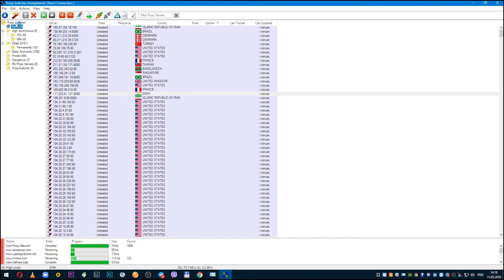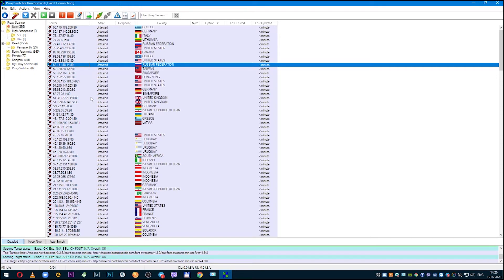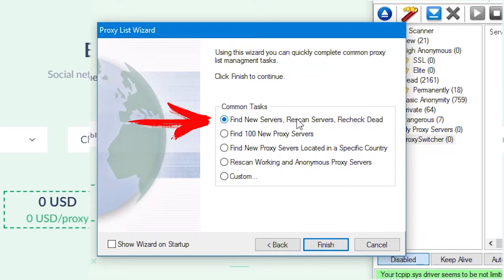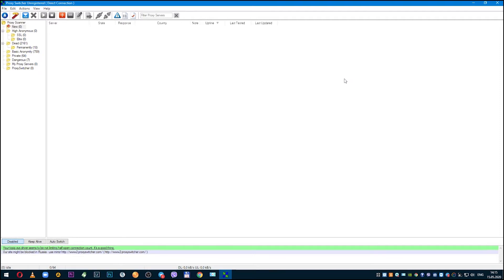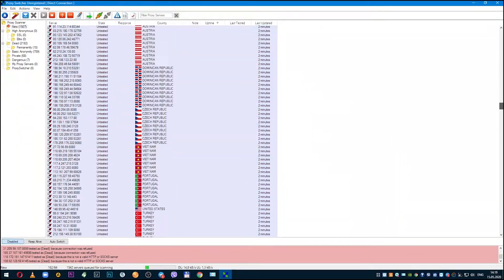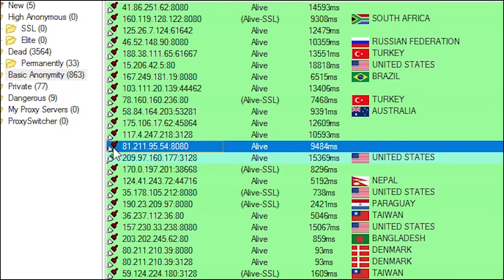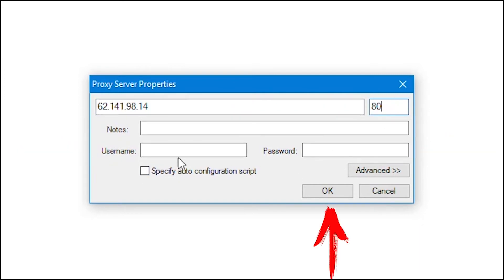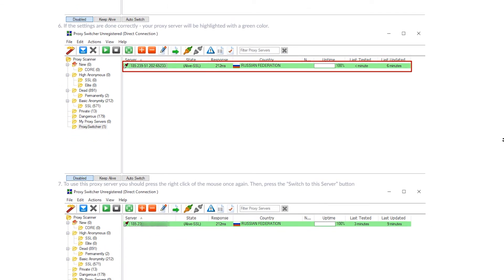How to setup Elite proxies in Proxy Switcher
This video is step-by-step configuration guide on the how to set up a proxy in Proxy Switcher question.

Link to a textual article with proxy settings in Proxy Switcher